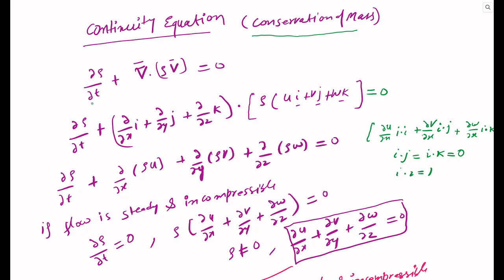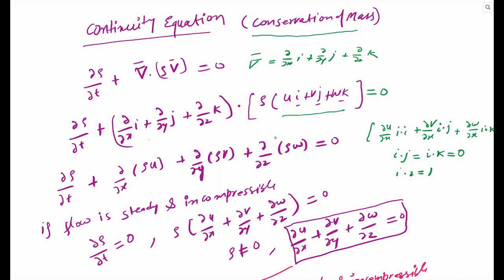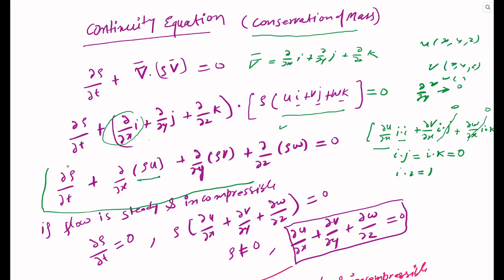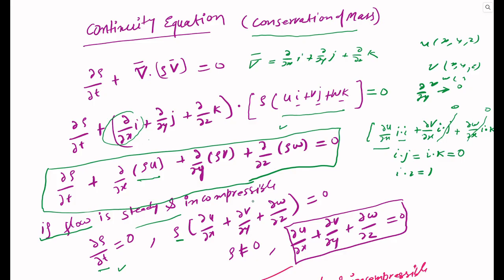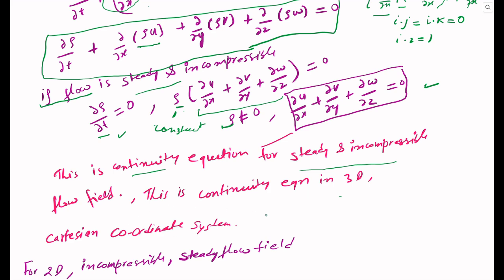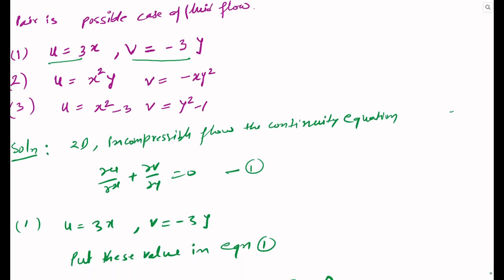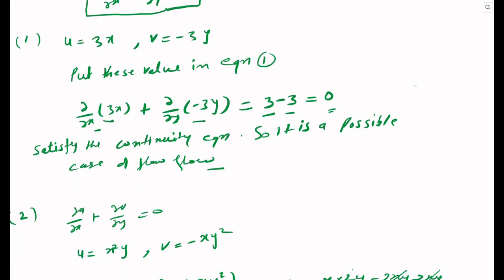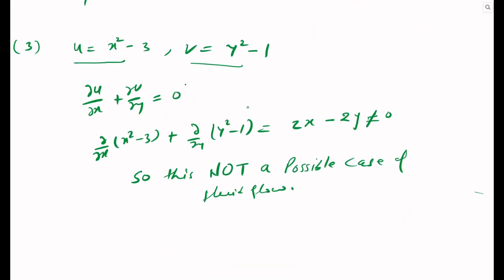CONTINUITY EQUATION AND ITS APPLICATION